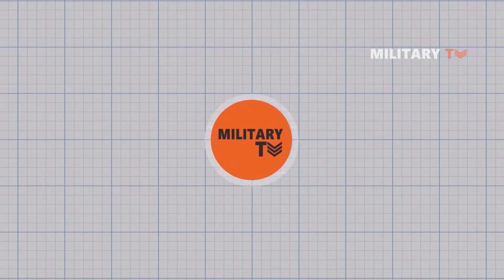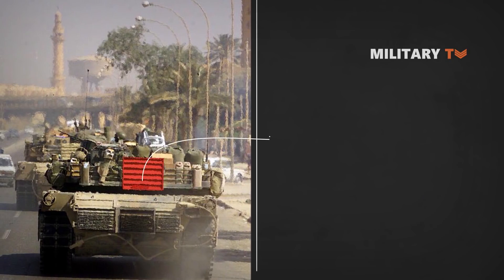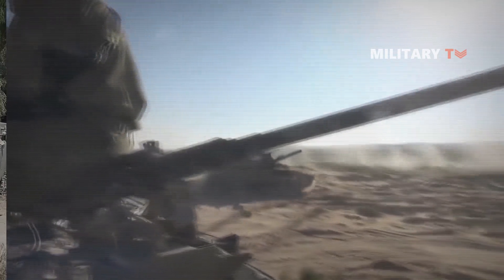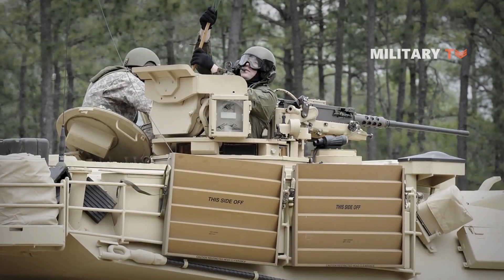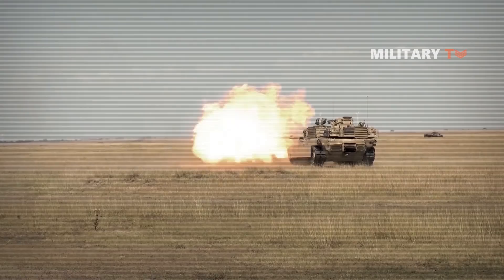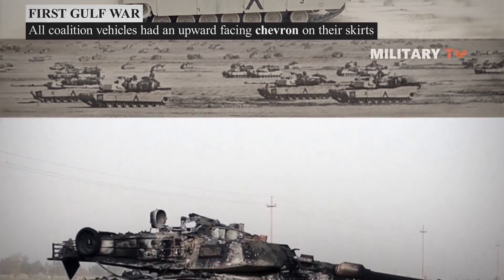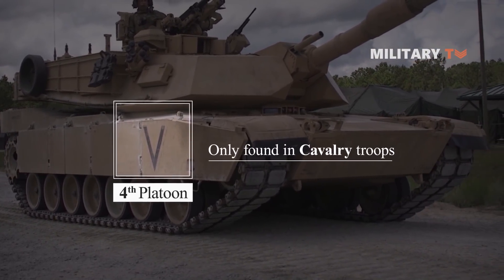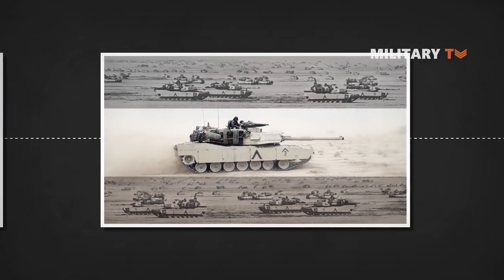What Are the Square Items on the Front Side of the Tank Turret Used For?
The Combat Identification Panel, also known as the 'Coalition Identification Panel' or simply 'CIP', is a device mounted on military ground vehicles that used by the United States Army with United States Marine Corps and its allies to distinguish them from the enemy during battle. They were developed after the first Gulf War to reduce friendly fire incidents among allied ground forces. These panels are designed so as to produce a distinct and easily identifiable infrared signature when seen through thermal imaging systems. CIP panels first saw widespread use in Operation Iraqi Freedom where nearly all coalition vehicles were equipped with these devices, usually mounted on the sides and rear of the body or turret. Some were even mounted on the driver and front passenger doors of Humvees with a special cutout so the door handle could still be accessed through the panel, as well as on the hood between the windshield and the top grille.